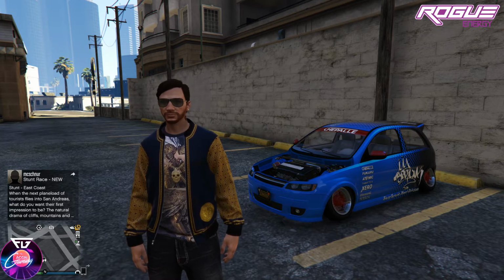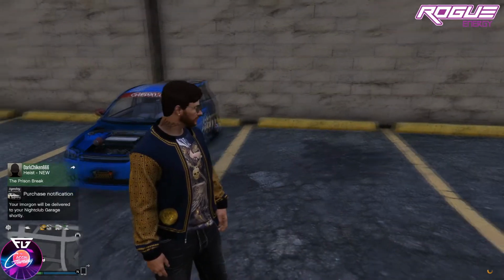GTA's new CLOUT-mobile! (Overflod Imorgon)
Thank you all  for tuning into another video here on ACGN Gaming.

2.2 million dollars for GTA's newest drip feed addition. Is it worth it?

Thank you again to Rogue Energy for sponsoring us, you can pick up some delicious Rogue Energy at this link!

Thank you again to Fuel Gaming for partnering with me,
VizGfx for hooking me up with some sweet graphics,
And you for watching my content! Every view is important to me, thank you for giving me a reason to keep on doing this.